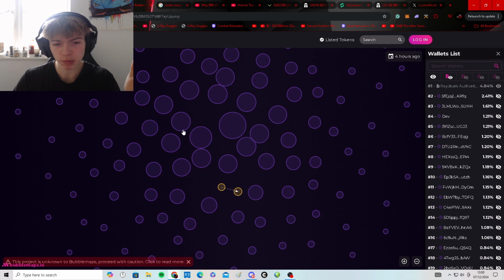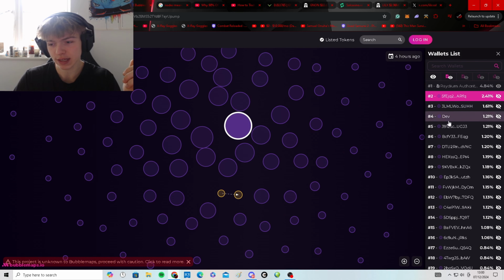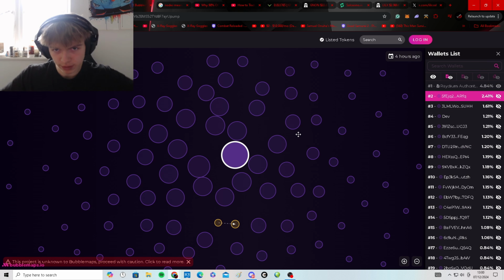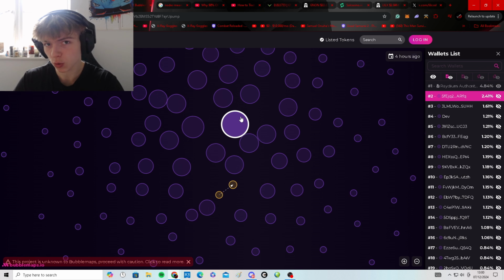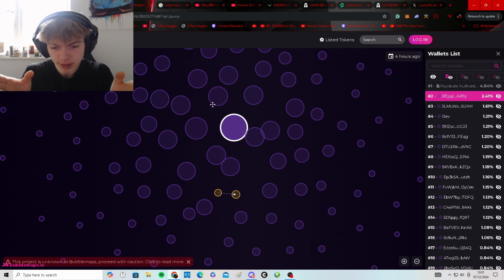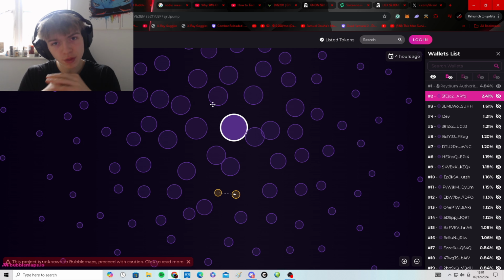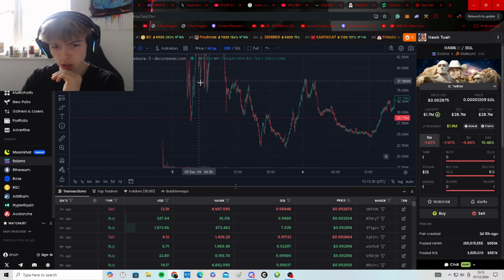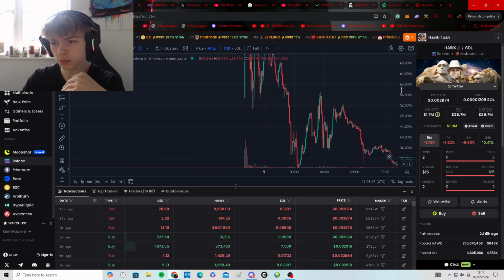How to Not Get HAWK TAUH AGAIN!!! (In Meme Coins)